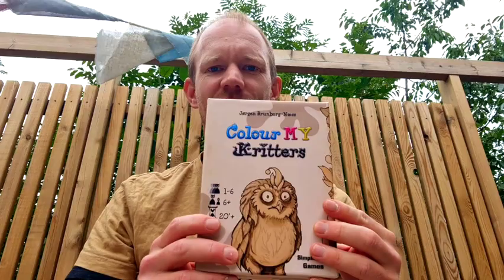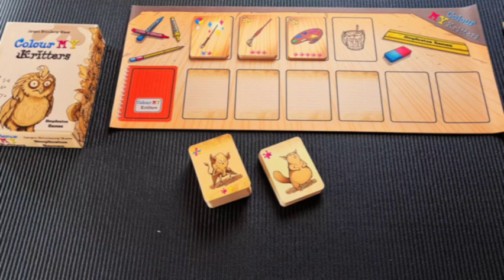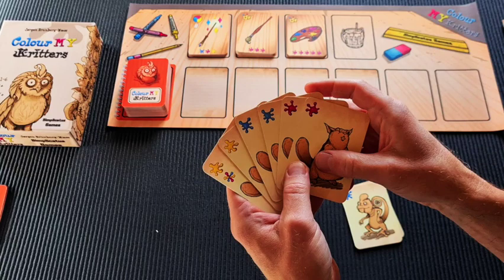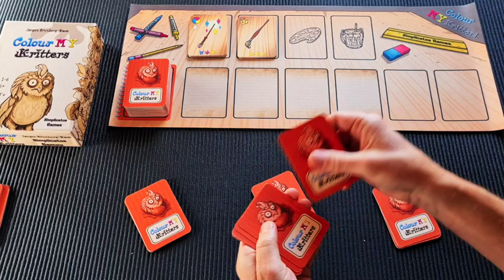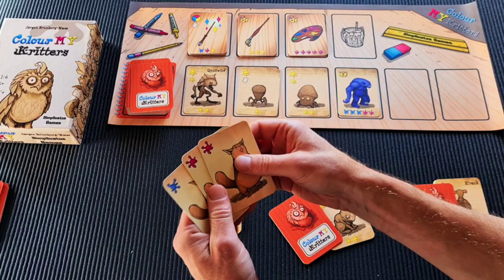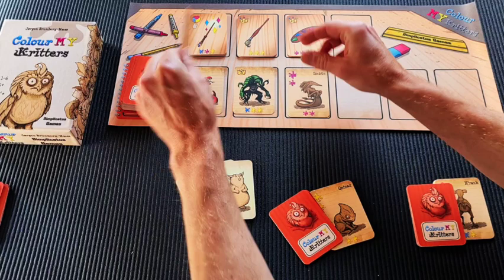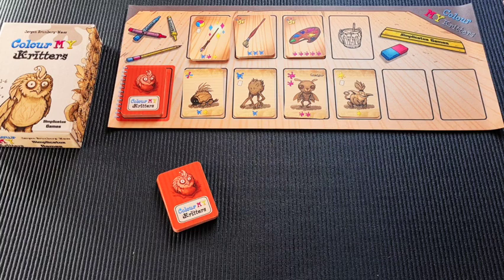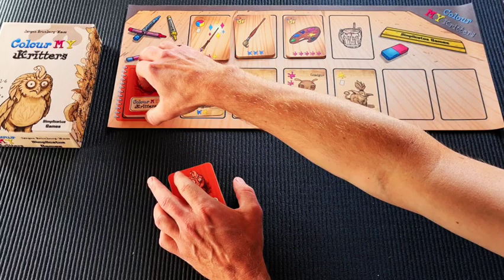How to play Colour MY Kritters (2023 version)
Colour MY Kritters is a fun and inspiring game for kids age 6 and up and their families about Kritters and colours. Kids can even play solitaire, and with advanced rules it's a light and quick filler game.

Contents:
• Intro: 0:00
• Cards: 0:21
• Setup: 1:48
• Gameplay: 4:53
• Scoring: 11:48
• Credits: 14:00

About the game: Your poor Kritters are in despair - they have lost their colours!! Collect cards with Cyan, Magenta and Yellow to colour your Kritters at the end of the game. You will need a Paintbush and/or a Palette to fill them with life and score points, and you can use the Magic Wand to change colours.

Credits:

Colour MY Kritters is designed by Jørgen Brunborg-Næss, developed by Vegard Farstad, illustrated by Oksana Kosiak, Alekzander Zagorulko and Mirko Properzi, and published by Simplicatus Games and Drawlab Entertainment.

Jørgen Brunborg-Næss has designed tabletop games for over 20 years, including the Green Box of Games (funded on Kickstarter in 2017), a game system with multiple components and rules - it can best be described as "a deck of cards" for board games.

Vegard Farstad is a science communicator and designer/publisher of tabletop games, including SimplyClever.Cards, an educational game system that so far includes more than 20 different decks of cards covering math topics from counting and arithmetic to algebra and integration.

Simplicatus Games publishes and distributes educational and family tabletop games, including Clustered (1st ed. funded on Kickstarter in 2017 and 2nd ed. in 2018), a family game of pattern recognition and tile placement that is fun for strategy gamers and kids alike. for more info.

Drawlab Entertainment publishes hobby games with high production value and fun-to-play mechanics – including English titles Mystic Scrolls, Witless Wizards, Say Whaaat?!, When I Dream and Alice in Wordland – as well as board game accessories, especially the Legendary Metal Coins. Drawlab also publishes licensed Greek editions of international games, including Q System – Sherlock series.